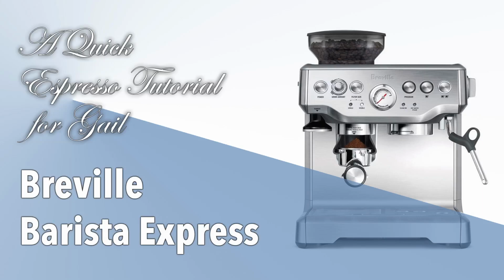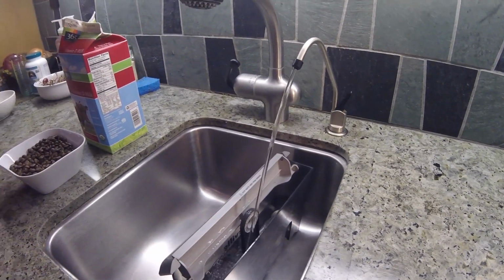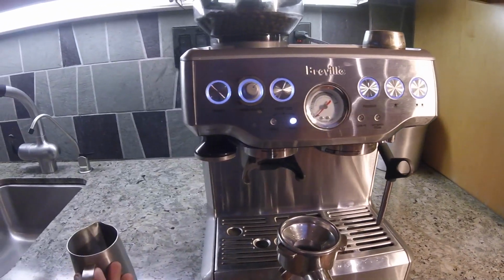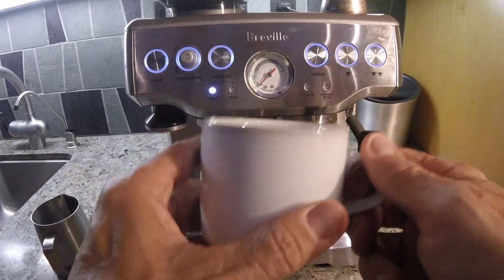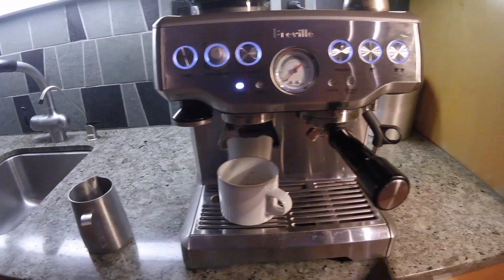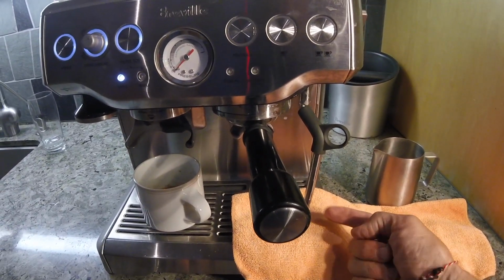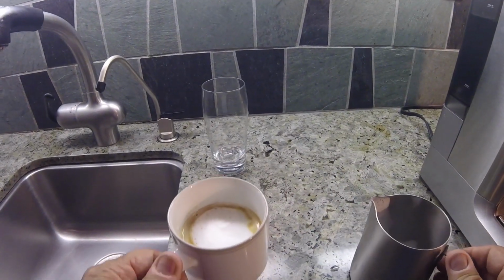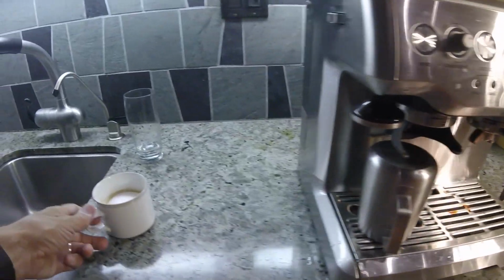A Quick Espresso Tutorial for Gail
Step-by-step procedure to get a delicious cup of cappucino using the Breville Barista Express espresso machine.